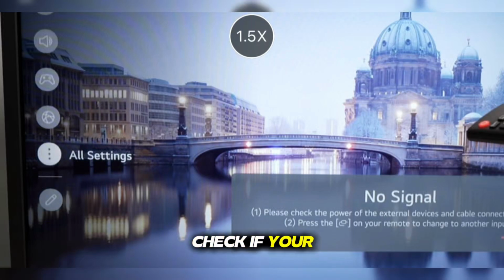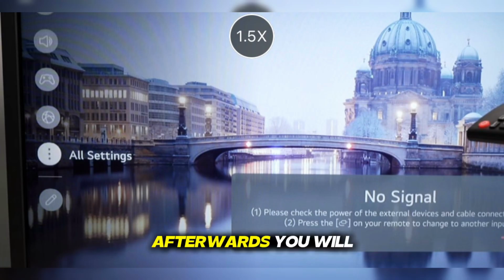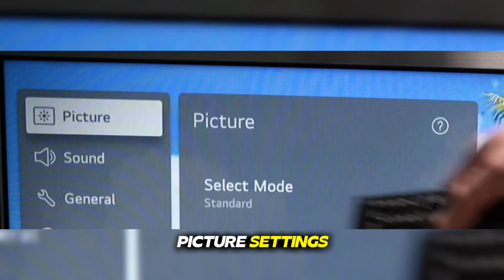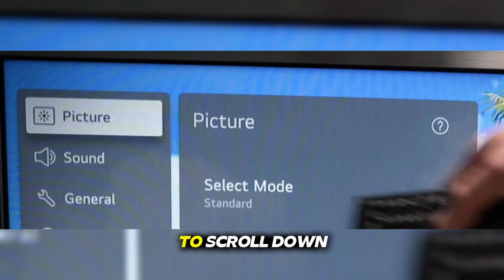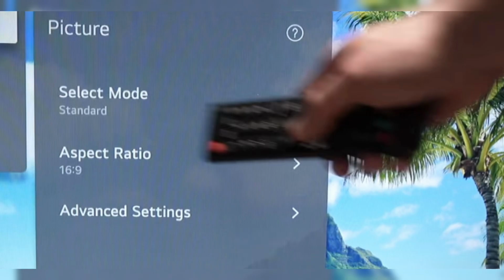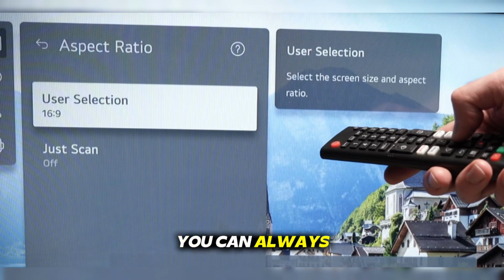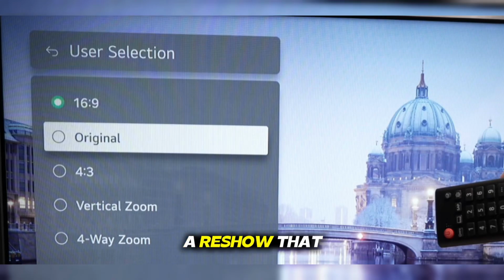How to Check If Your TV Is Set to 16:9 or Zoomed Aspect Ratio 📺 Fix Stretching Quickly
Confused about how to check if your TV is set to 16:9 or zoomed aspect ratio? In this quick video, I’ll show you exactly how to identify your TV’s aspect ratio, adjust it properly, and enjoy content without stretching or cropping—fast and beginner-friendly.

✅ What You’ll Learn / Fix:
⚙️ How to check your TV’s current aspect ratio
📲 How to switch between 16:9, zoomed, or other ratios
🔄 How aspect ratio affects picture fit and clarity
💡 Bonus tip on adjusting external devices for proper display

✅ Timestamps:
⏱️ 0:00 Intro
📶 0:20 What is 16:9 vs zoomed aspect ratio
🧩 1:00 How to check your TV’s current aspect ratio
⚙️ 1:50 Changing the aspect ratio on different TV brands
📲 2:30 Testing with movies, streaming apps, or consoles
💡 3:10 Extra tips for perfect screen fit
✅ 4:00 Wrap-up

✅ Why Watch This Video:
🔧 Quickly confirm if your TV is stretched or cropped
📶 Enjoy movies, shows, and games in the correct screen ratio
🚀 Easy instructions anyone can follow for perfect viewing

✅ Who This Helps:
💻 TV and movie enthusiasts wanting correct display
📱 Gamers and streaming users optimizing visuals
🏠 Anyone frustrated with cropped or stretched TV content

💬 Comment if this fixed your screen ratio issues
📢 Follow for quick tech tips and display fixes